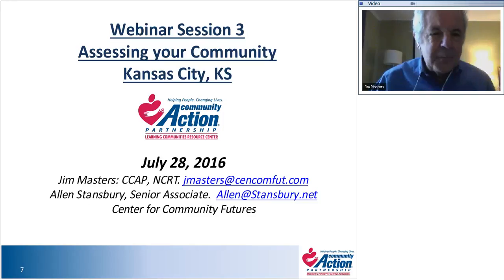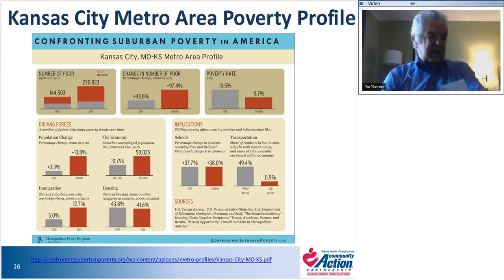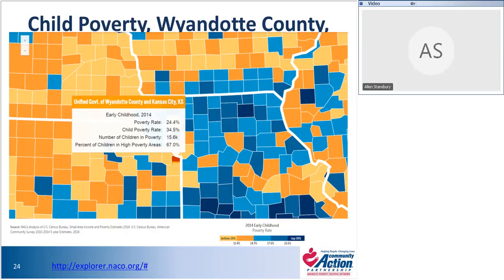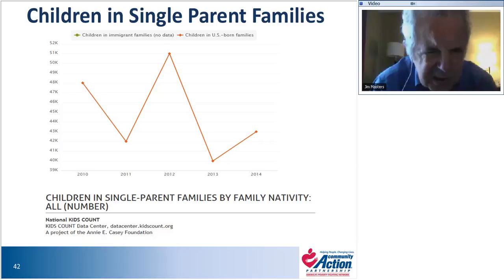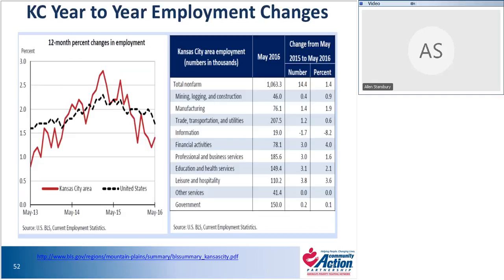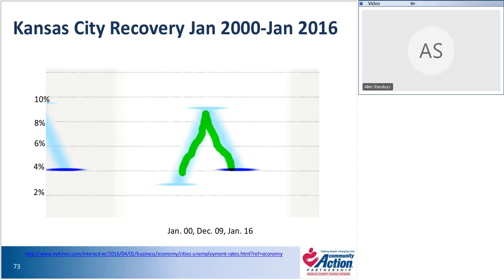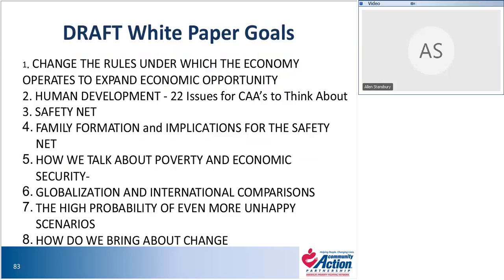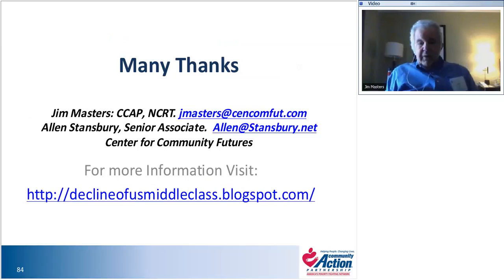National Poverty Trends Session 3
Social and economic conditions have changed dramatically since the passage of the Economic Opportunity Act of 1964. Yet 46.7 million people in the U.S. live in poverty, 15.5 million of whom are children. As the U.S. Census Bureau reported in its annual estimates on income, poverty and health insurance coverage, the poverty rate for 2014 was 14.8 percent, unchanged from 2013. This Poverty Trends webinar series will offer in-depth information on the state of poverty in America and will provide participating agencies with resources on how to analyze their community data on the poverty level and provide tools for anti-poverty advocacy on the local and state level.